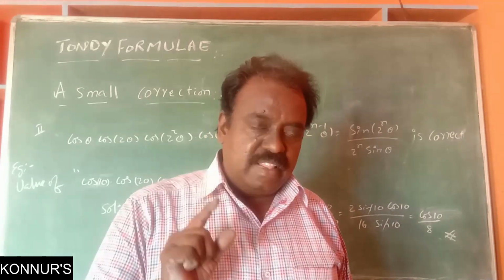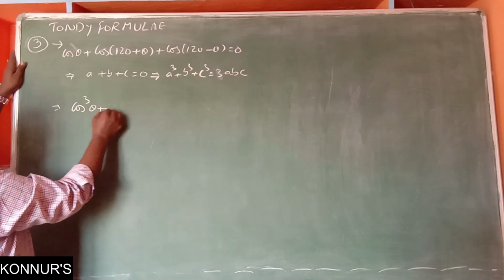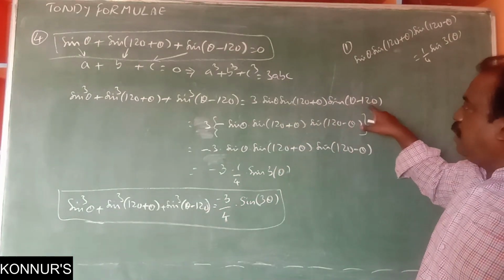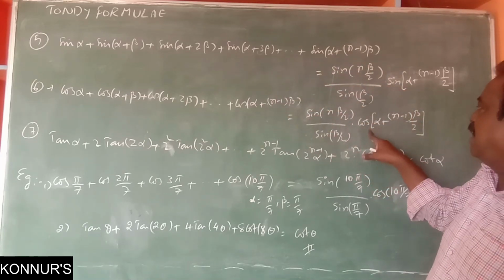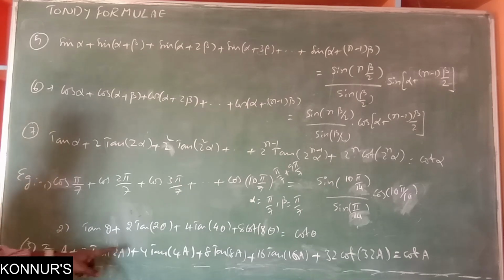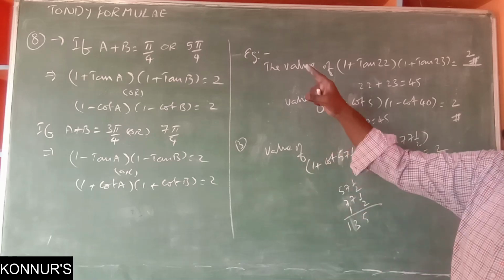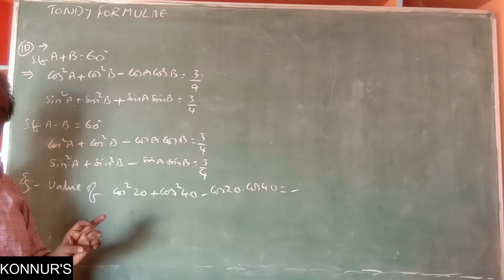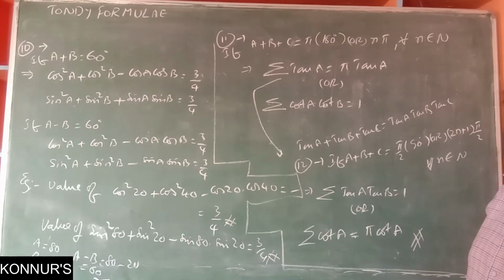Konnur's Online Classes | Mathematics | IPU JEE/KCET | Trigonometry Part 2 | Prof. AV Chandrasekar